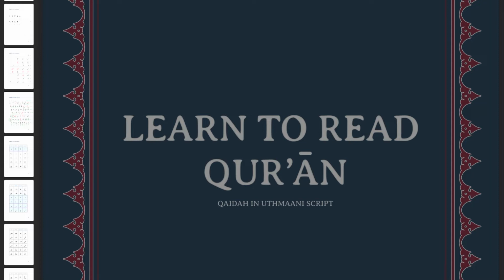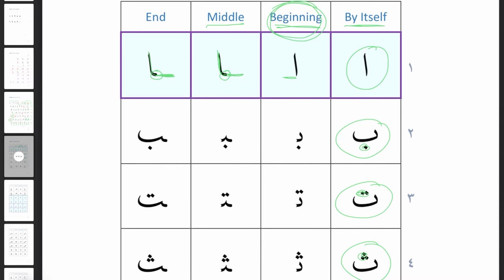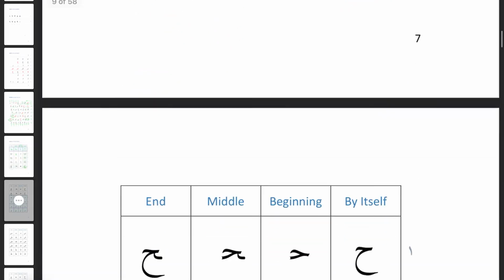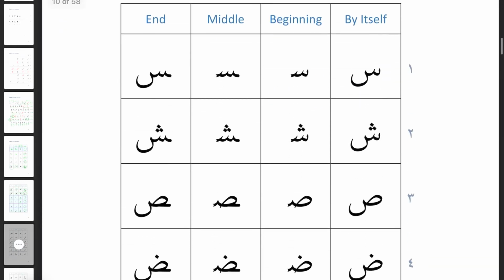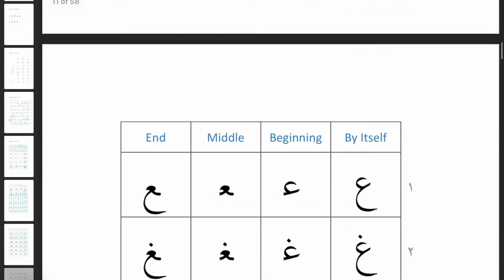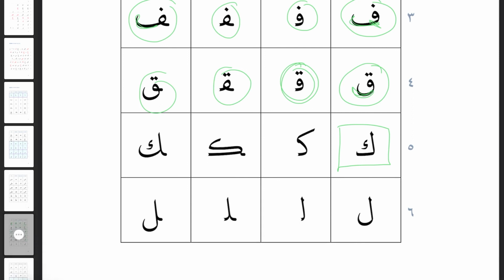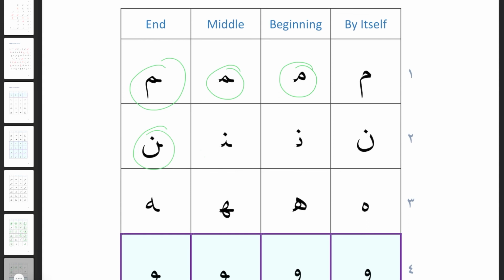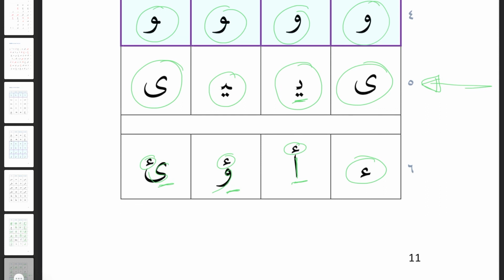Lesson 3 - Arabic Letter Forms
Here in this third lesson we look at how the Arabic alphabet appears at the beginning, middle, and end of a word.